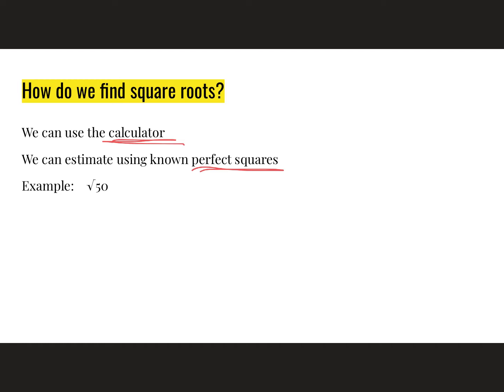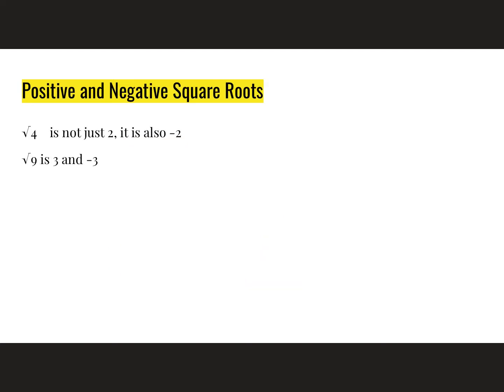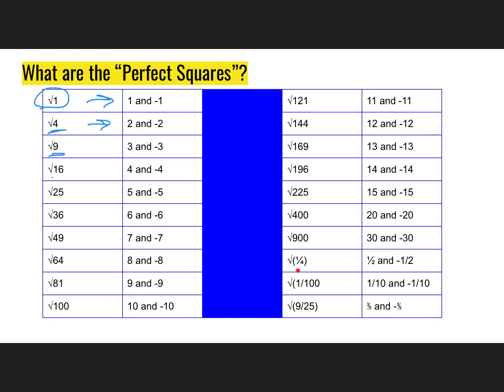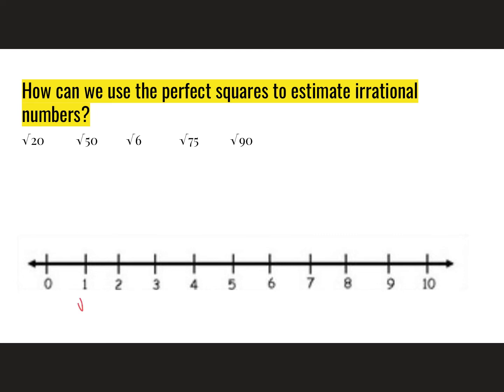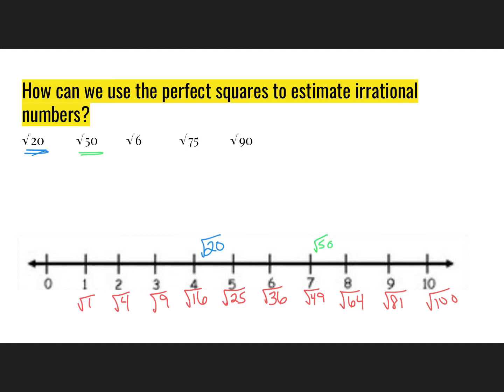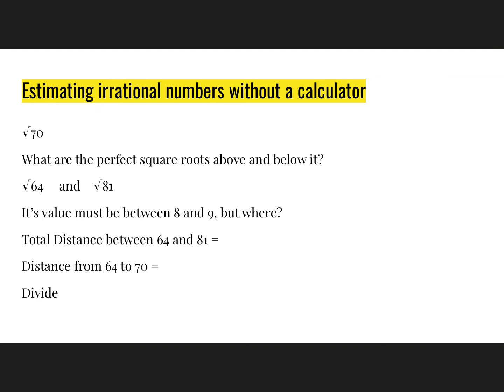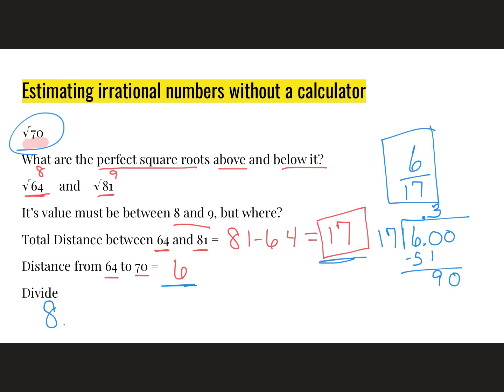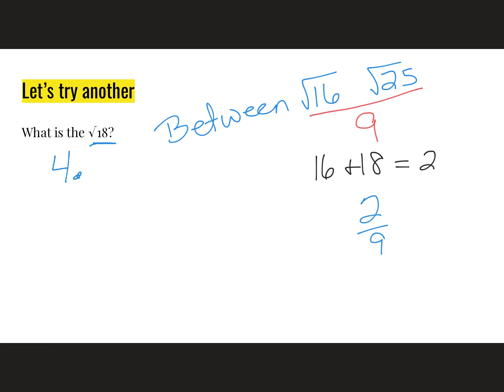FfAU3AL3.mp4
Estimating square roots on a number line and without a calculator